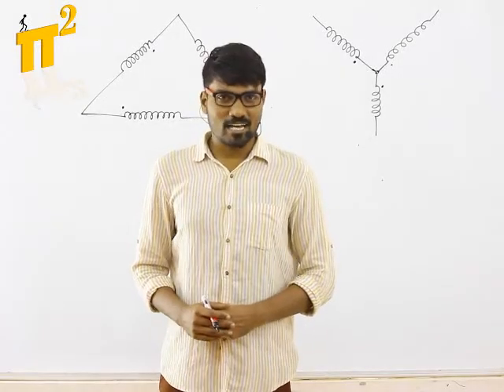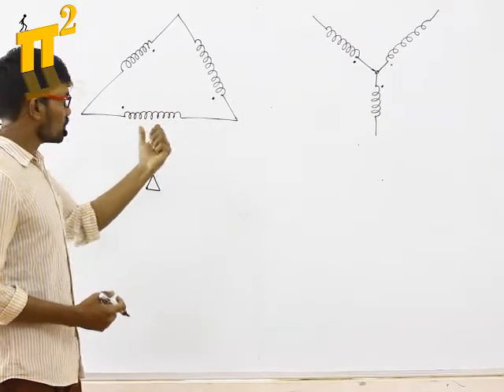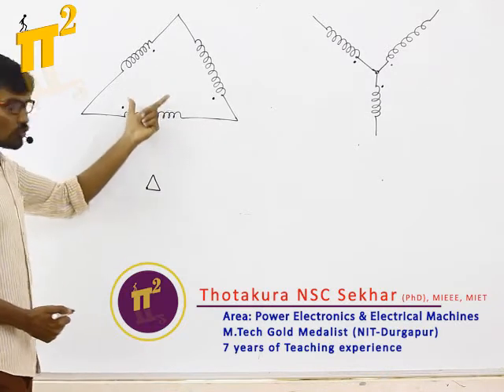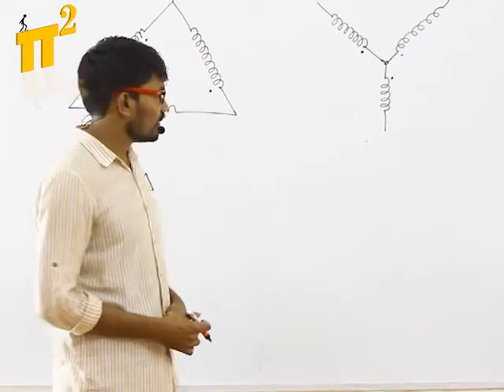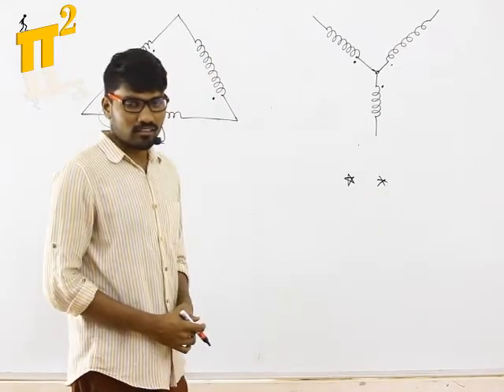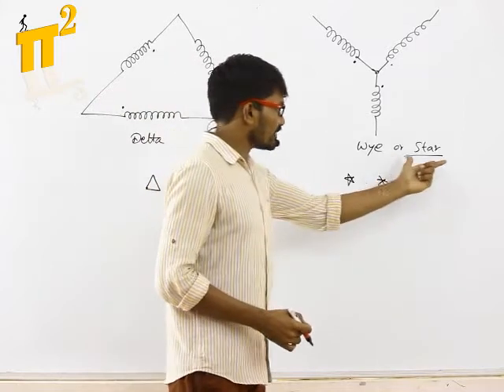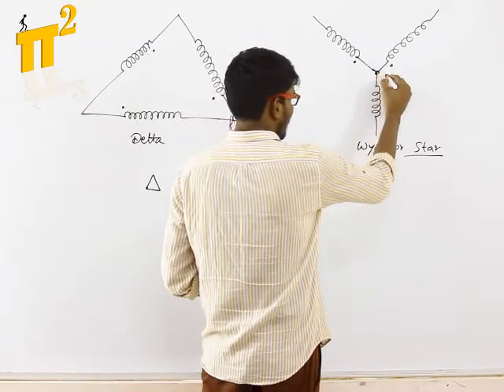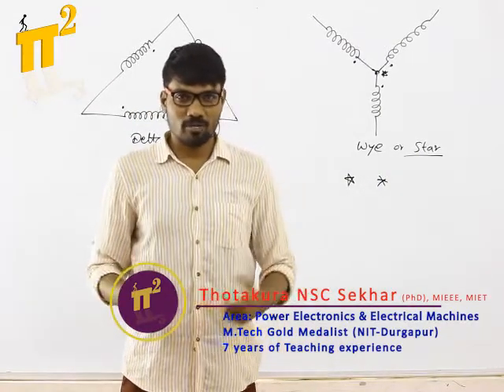Secret behind the name "Star" in electrical engineering | PiSquare Academy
Our YouTube channel helps engineering students and faculty of all levels in building conceptual knowledge through best teaching practices.